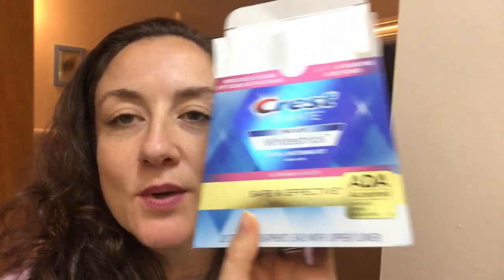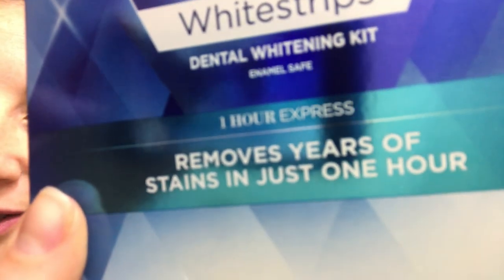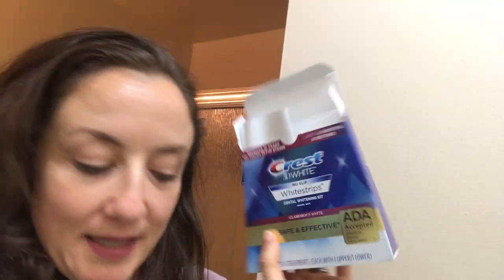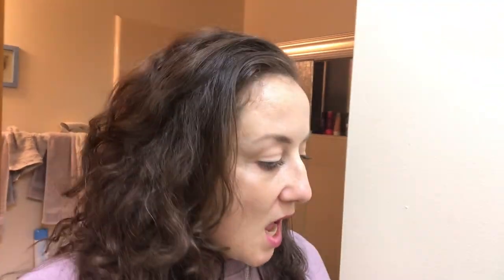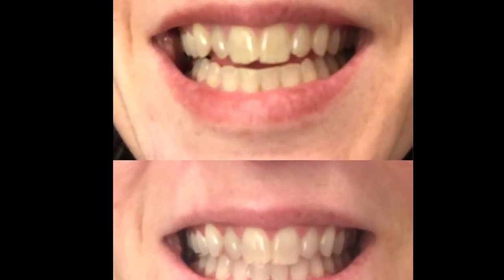Crest 3D White Strips Review | Before & After | KATE KOSLOV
CORRECTION: the Express treatment is only 4 days for an hour each time, not a week as I said in the video. Sorry!